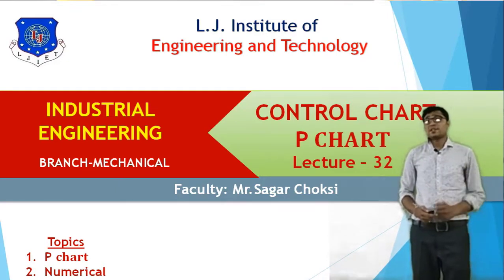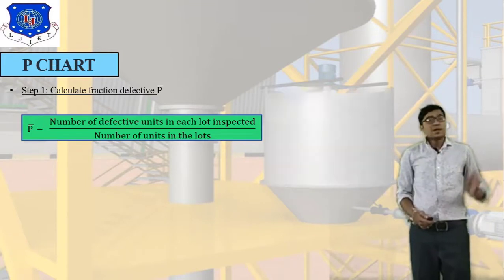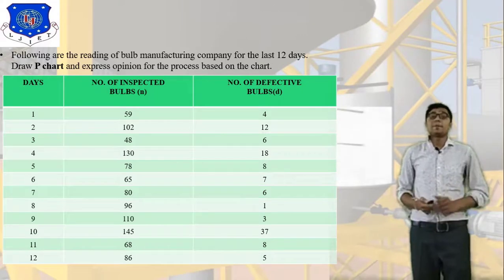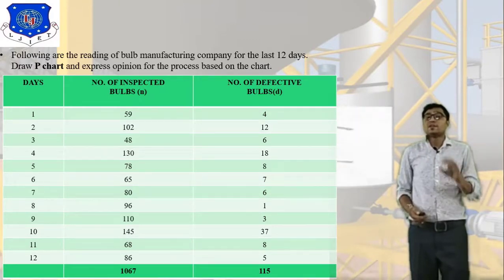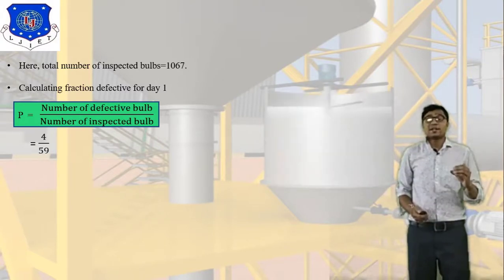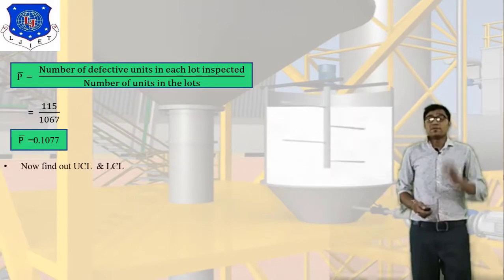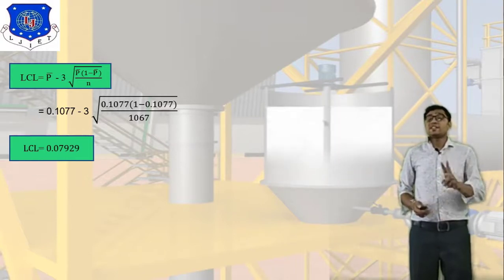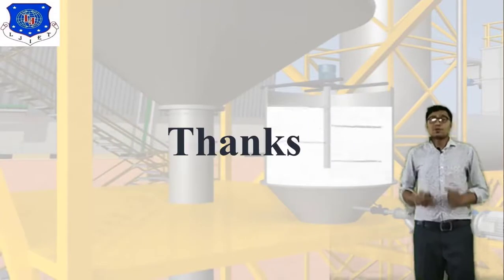L 32 Control Chart P Chart and solved Numerical | Basics of Industrial Engineering| Mechanical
Basics of Industrial Engineering Lecture Series by Sagar Choksi
Control Chart
P Chart
Manufacturer Risk
Consumer Risk
Upper Control Limit
Lower Control Limit
 Next Video Lecture
L 33 Introduction of  Control Chart NP Chart and Solved Numerical |Basics of Industrial Engineering | Mechanical